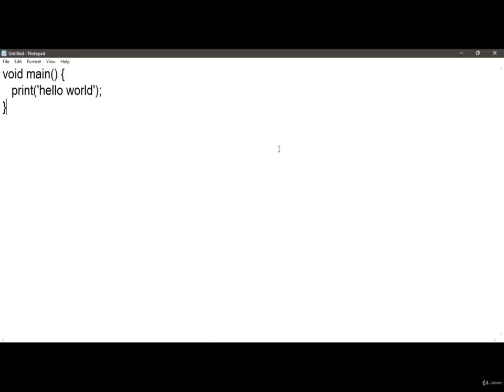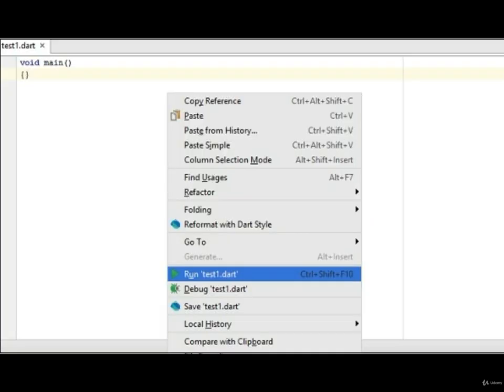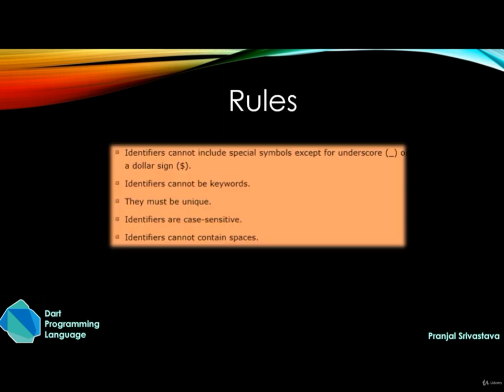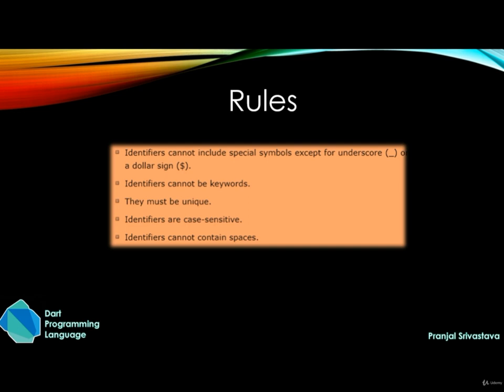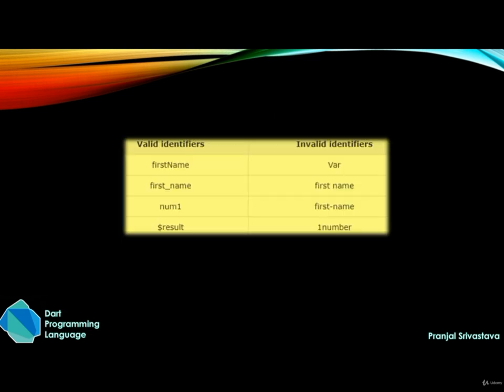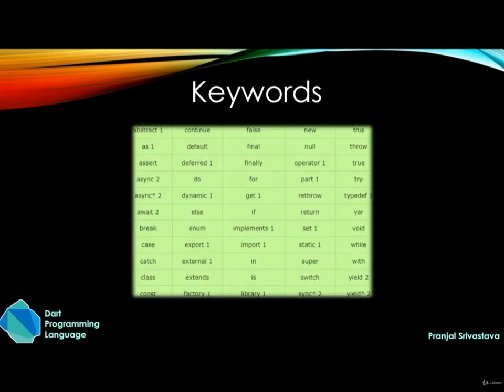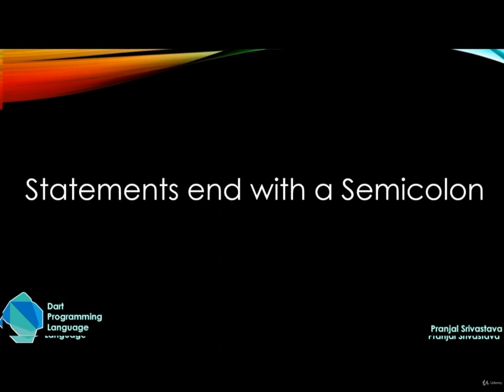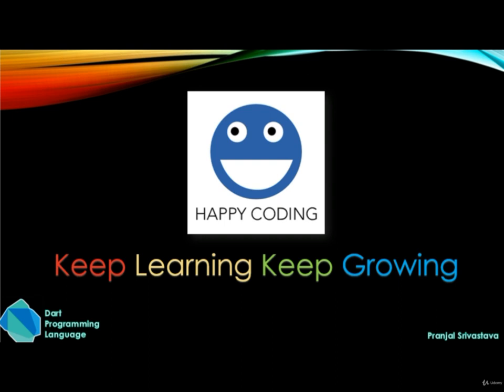Google DART Programming for Android- BOOTCAMP : Syntax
Google DART Programming for Android- BOOTCAMP
get updated with current trend on ANDROID and FUSCHIA in 2018